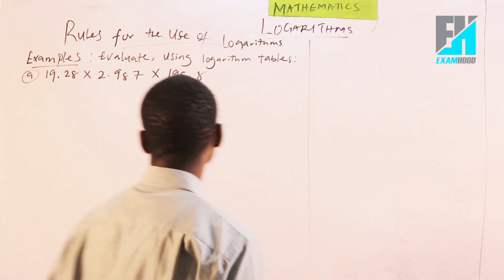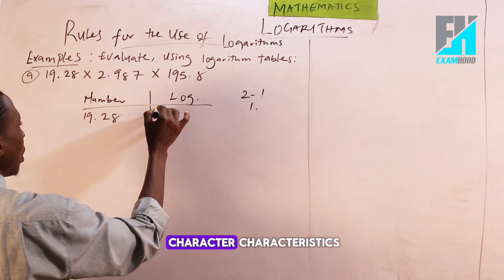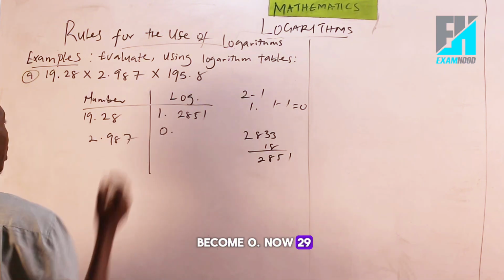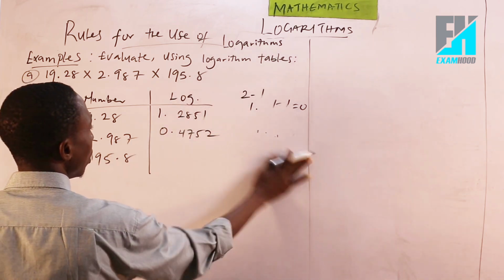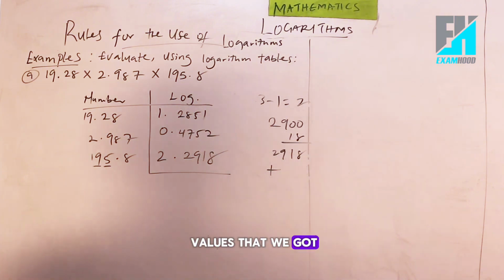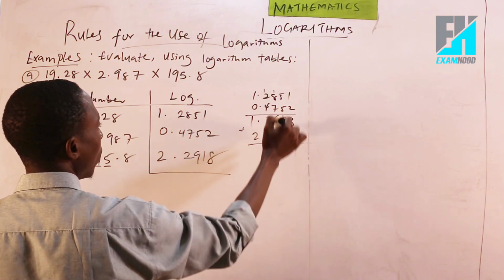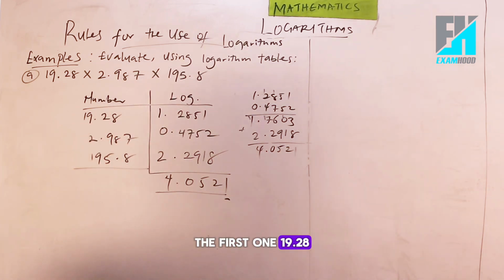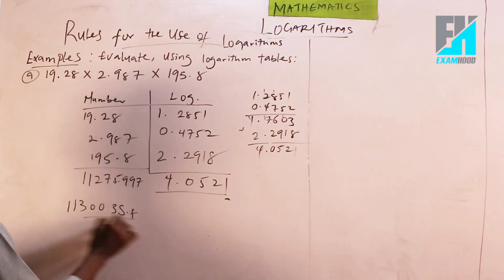Examples on Rules for the Use of Logarithms | WAEC, NECO & JAMB Maths Tutorial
Welcome to the Lesson 4 on Logarithm's Crash Course!
This lesson brings to you the Rules you need to apply for the use of Logarithms so you can understand how to use them in WAEC, NECO, and Jamb Maths exams.
If you’ve watched the previous video on Rules of Logarithms, this is where everything comes together. We’ll solve a series of step-by-step problems using the product, quotient, power, and root rules.

In this Lesson, you'll learn:
1. How to apply the product, quotient, and power rules of logarithms
2. Step-by-step solutions to WAEC and NECO questions
3. How to use four figure table efficiently
4. Common mistakes to avoid in logarithmic calculations